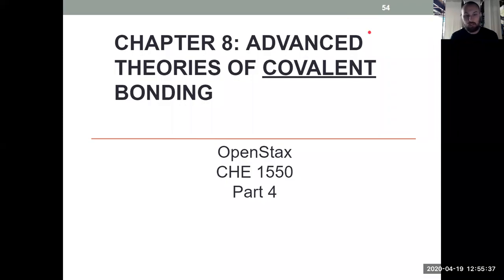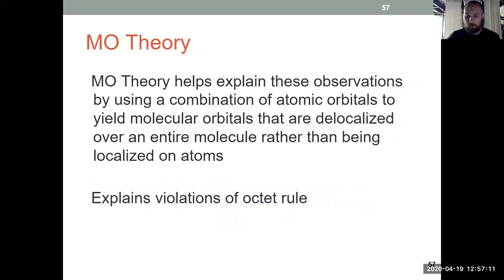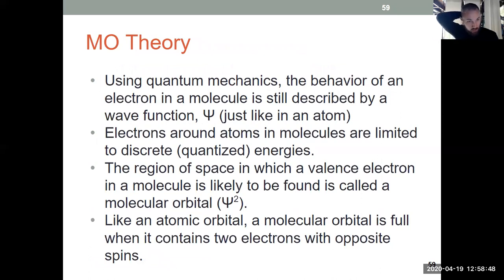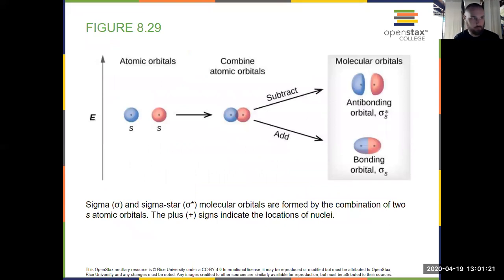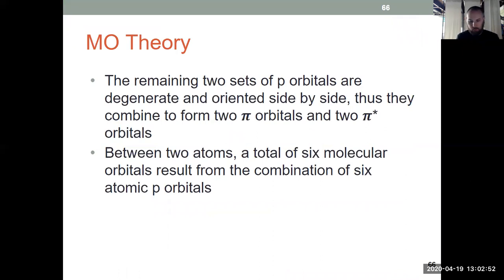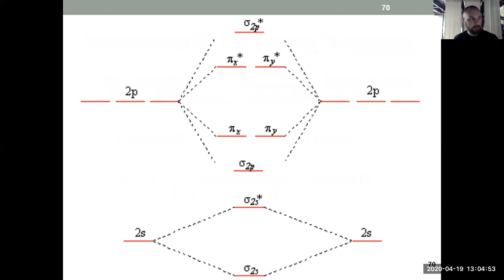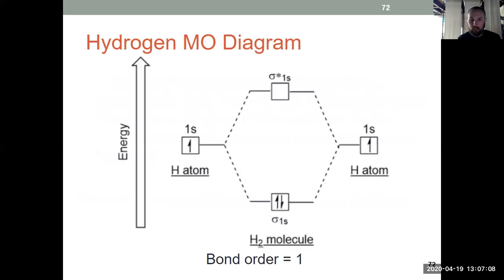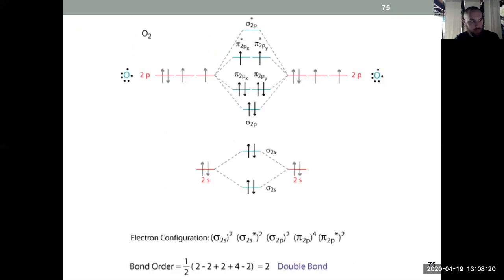General Chemistry I: Openstax Section 8.4